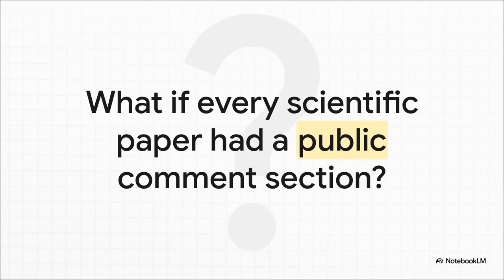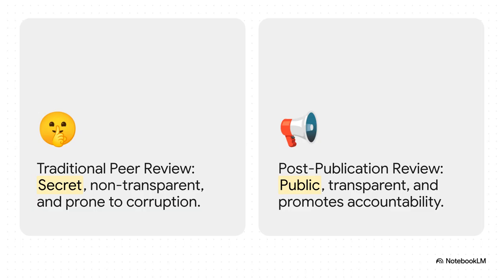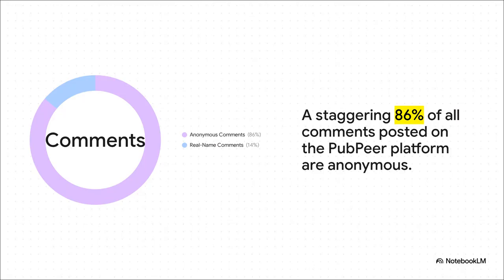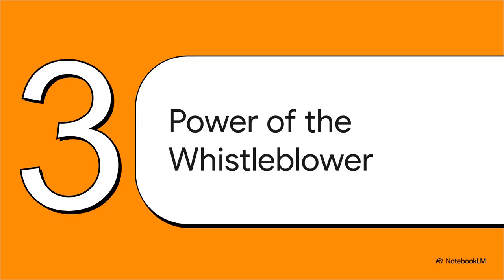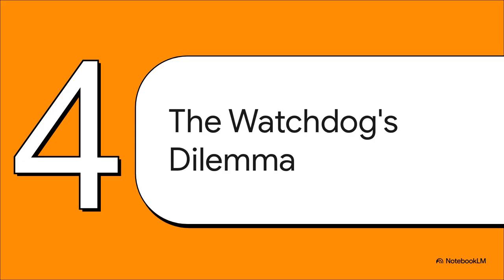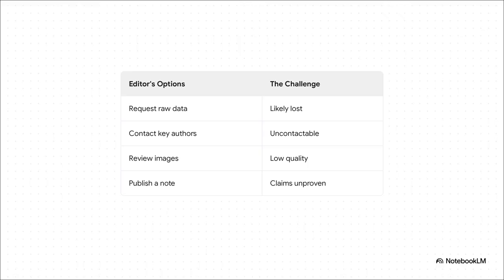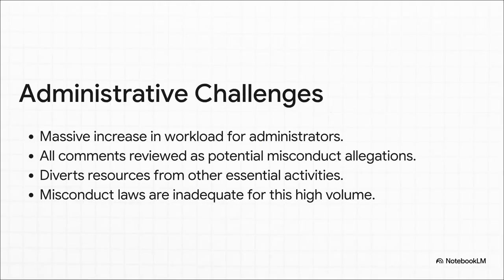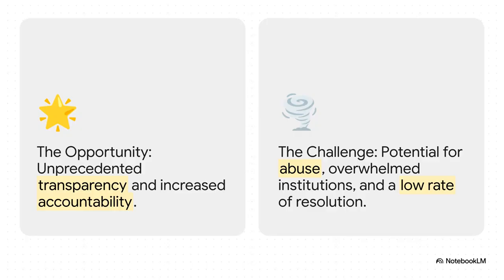PubPeer The Public Court of Science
This presentation, titled "Understanding PubPeer: The Post-Publication Peer Review Network & Iranian Journals" by Dr. Siavash Miri, explores the evolving landscape of scientific peer review with a particular focus on the platform PubPeer. The source highlights PubPeer's role in promoting transparency by allowing public, often anonymous, discussion and criticism of published scientific articles, aiming to combat issues like bribery and corruption prevalent in traditional, non-transparent peer review models, especially within Iranian journals. It also addresses the challenges PubPeer presents for research institutions and editors, such as the increased workload from managing anonymous misconduct reports on older articles, and the need for updated administrative handling of research misconduct in light of this new form of post-publication scrutiny. Ultimately, the presentation emphasizes that PubPeer serves as a tool to enhance the credibility and accountability of scientific research, despite its limitations and the complexities it introduces for journal editors and institutions.